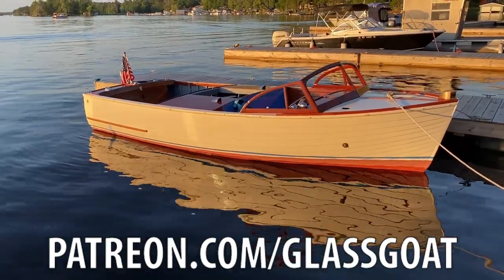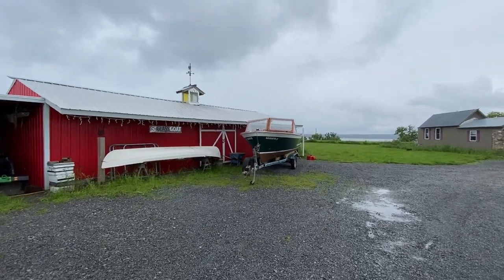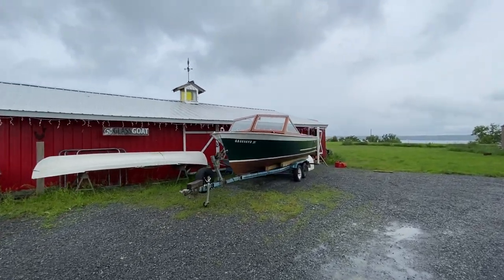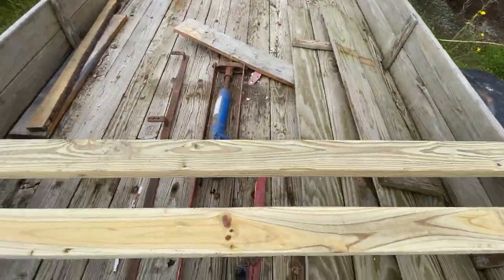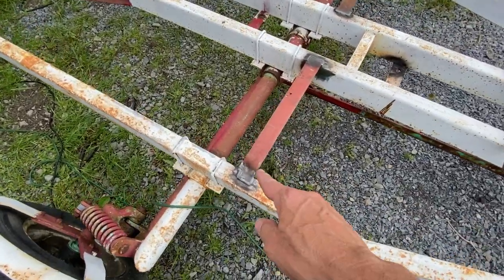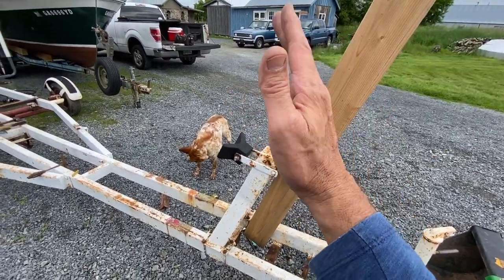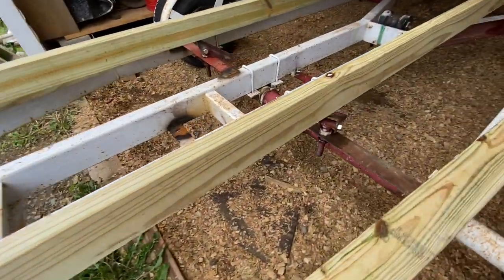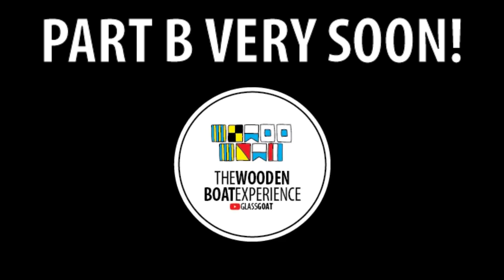S3 E23 Part A Trailer Modifications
Scott, Gary & Lee work on getting the trailer matched to the hull of Unbeknownst in preparation for a summer of moving her around NY state. The trailer, a Michigan Lowrider adjustable trailer is modified so that the height is stationary and the bunks custom fit to the hull of the 1955  Chris Craft Sea Skiff.

Amazon Wish List (new items added)

Wooden Boat Experience
291 River Rd

Totalboat.com & Jamestowndistributors.com for Total Boat products and other great boat stuff

Watching Out by J F Gloss